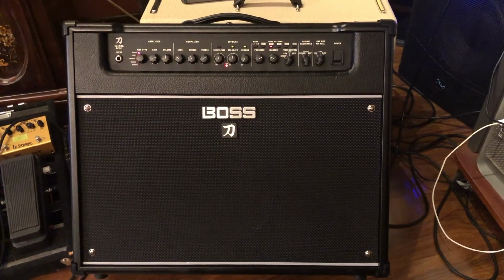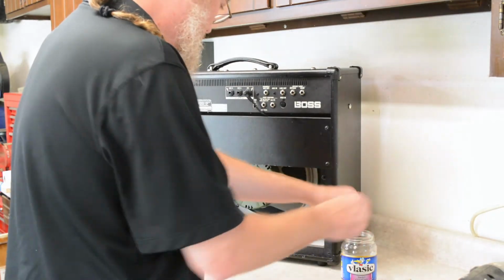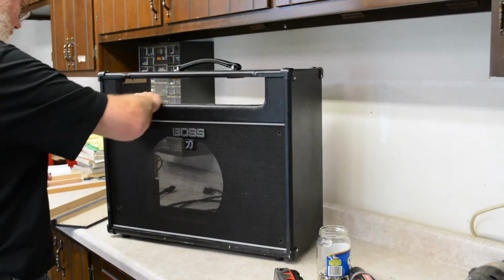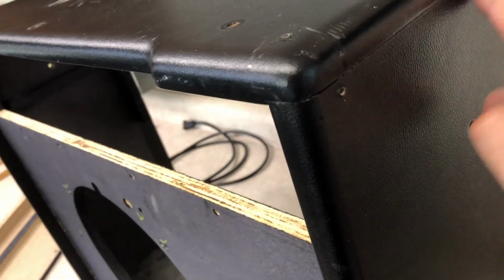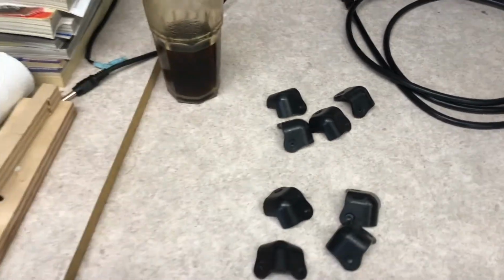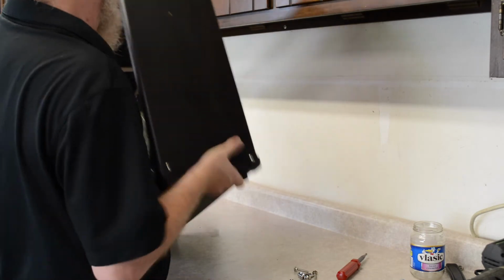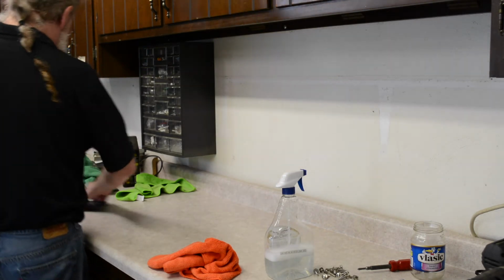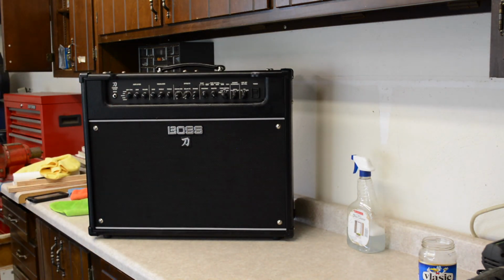Boss Katana Artist MK1 Disassembly and Opinions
Boss Katana 100 Artist Mark 1 Disassembly.

Solid State modeling amp.  It sounds good and is infinitely adjustable yet simple in operation.  Very good design engineering from Boss. Decent construction.